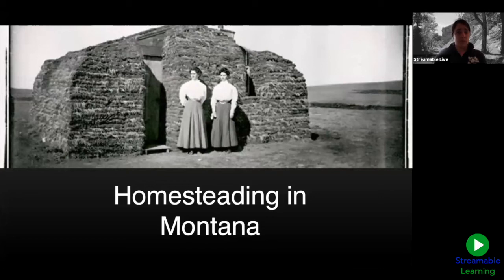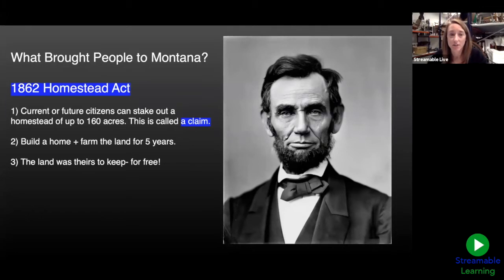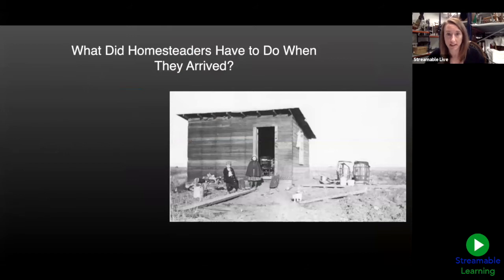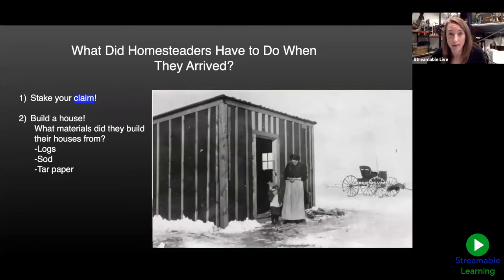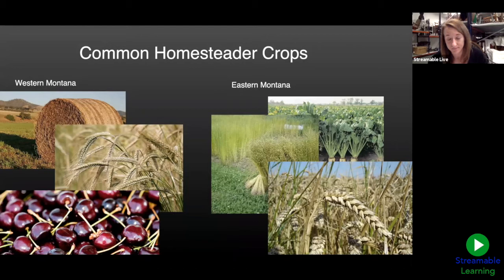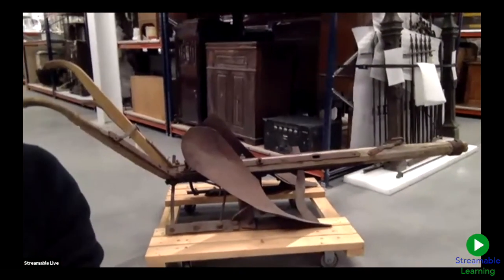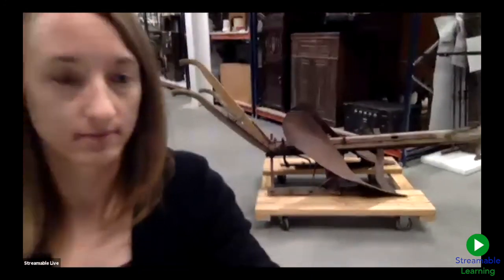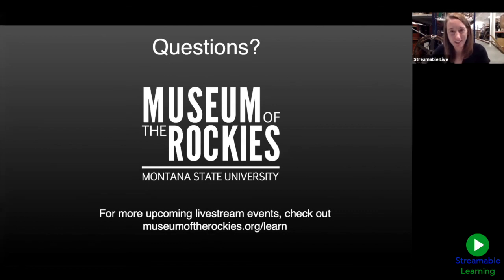Homesteading in Montana | Grades 4-6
The Homestead Act brought thousands of people to live in Montana. What can museum artifacts tell us about the lives of these pioneers? Find out with Museum of the Rockies Registrar & Collections Manager for Cultural History, Lisa Verwys.